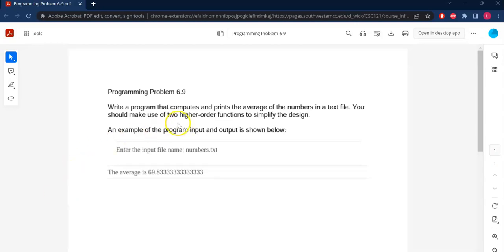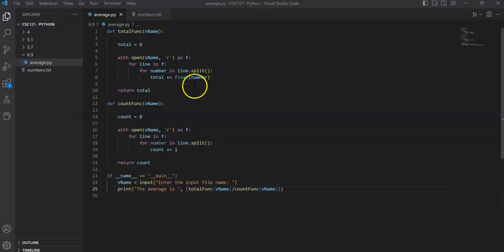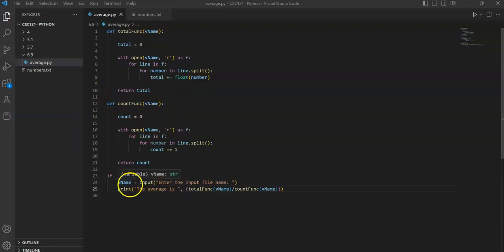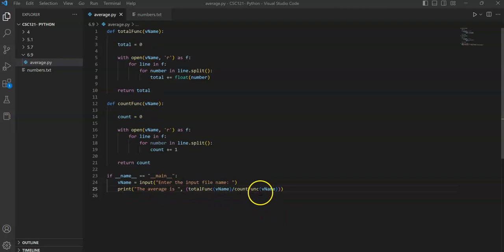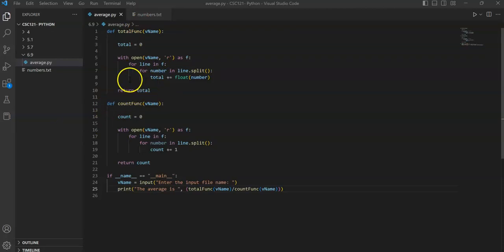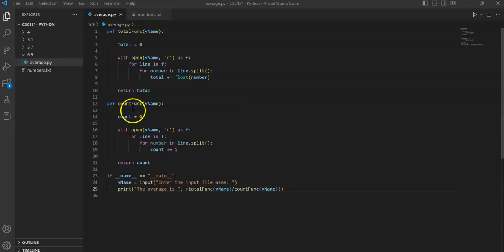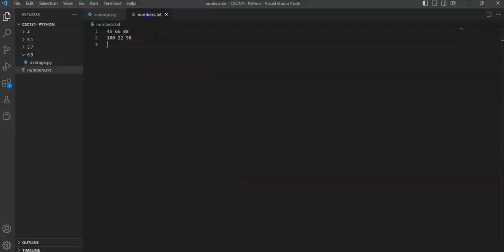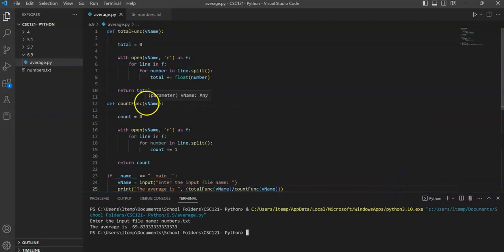Python Programming Problem 6.9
This week we learned about higher order functions in python.